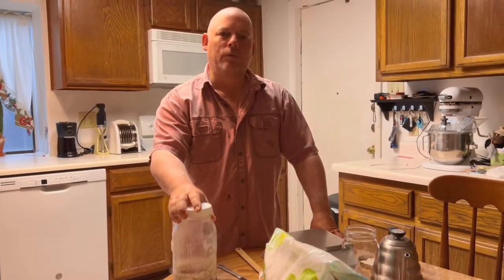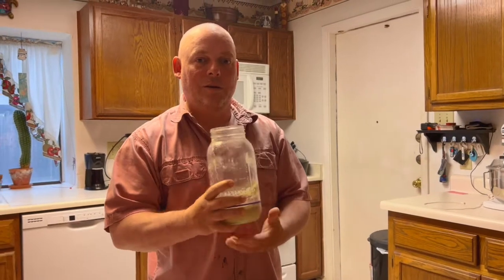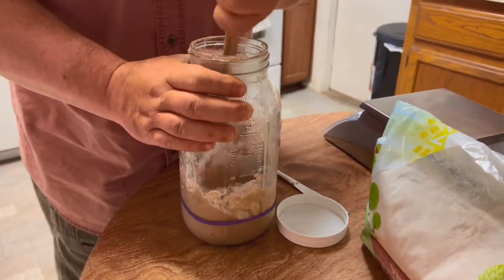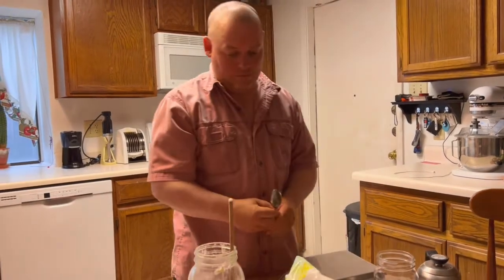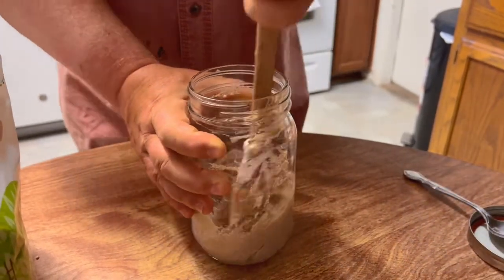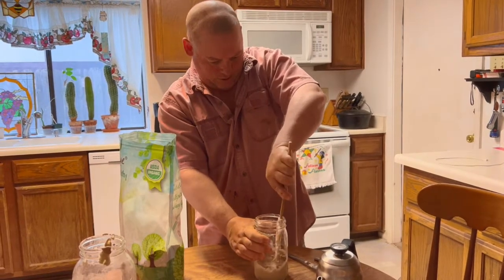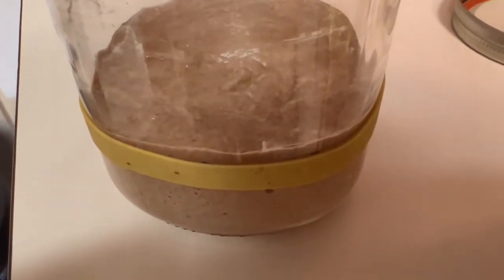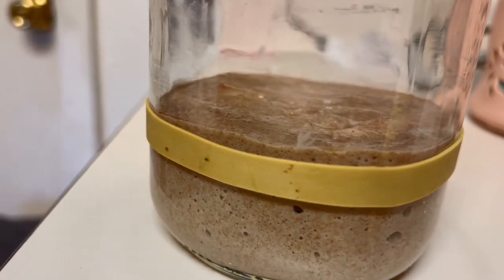We Left Our Sourdough Starter in the Back of the Refrigerator for over 13 Months, Did We Kill It?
Our sourdough starter went unfed and untouched for over 13 months, let's see if it is any good and if so, can we bring it back to life?